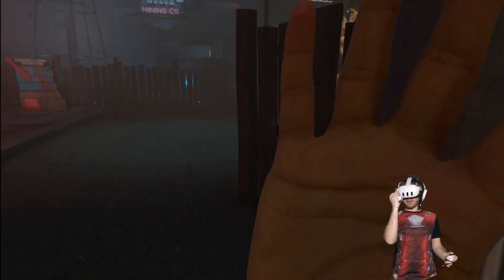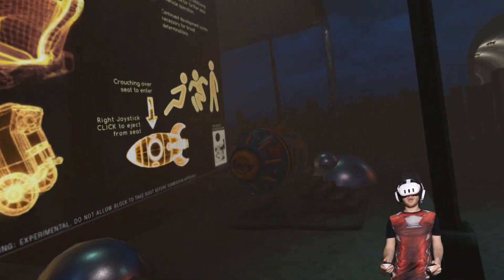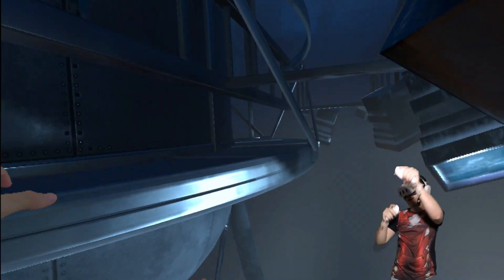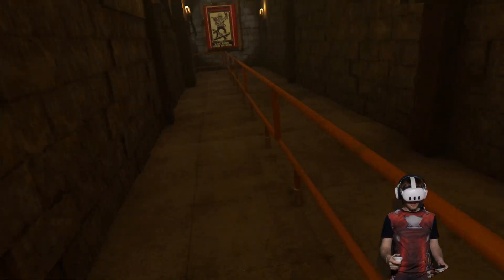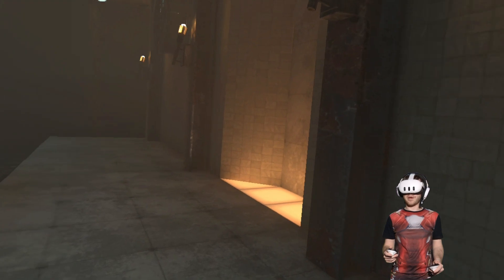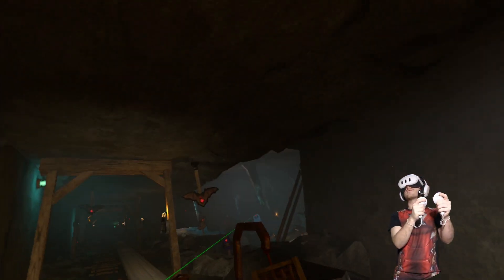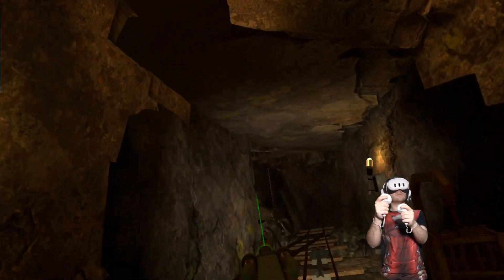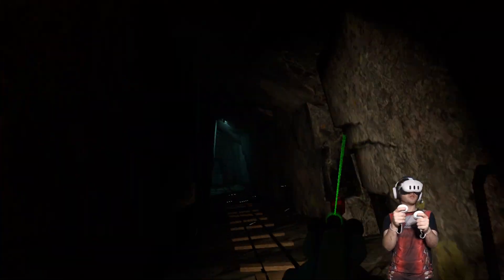BONELAB Part 7: Minecart Mayhem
a wild Minecart ride into the unknown